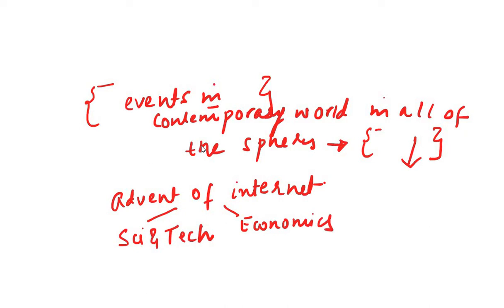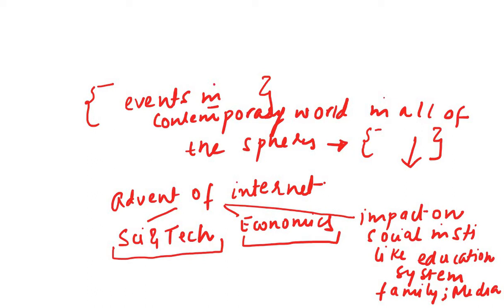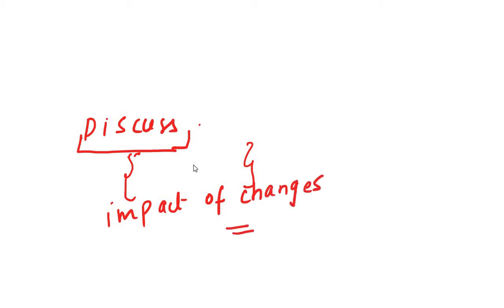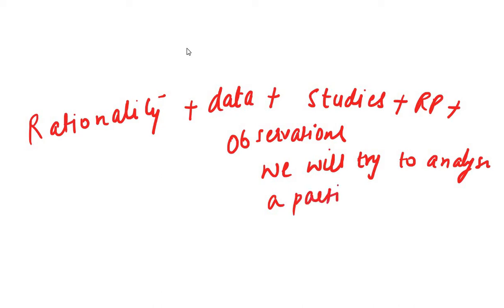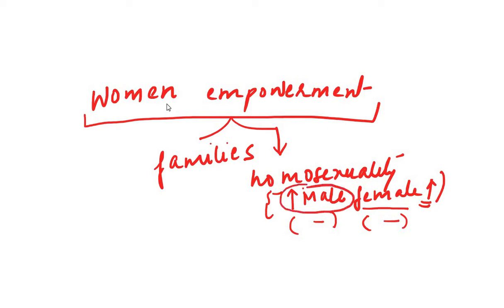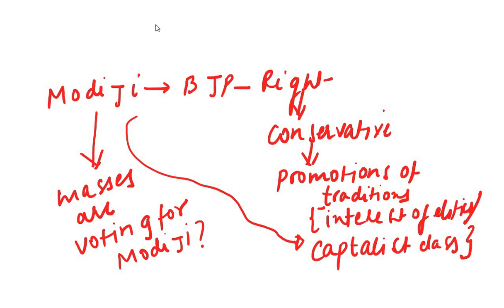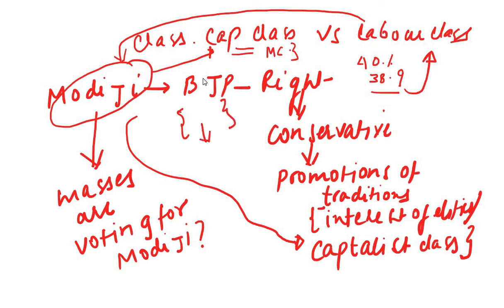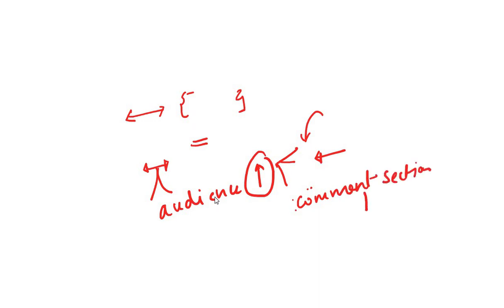Welcome! About this channel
Herein we discuss the general content viewers can expect from this channel, the purpose of its creation.